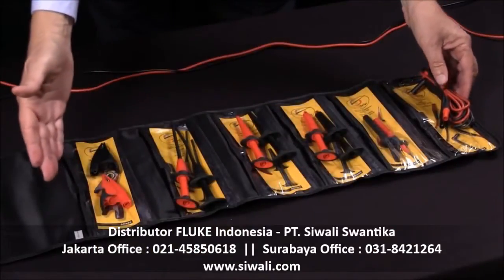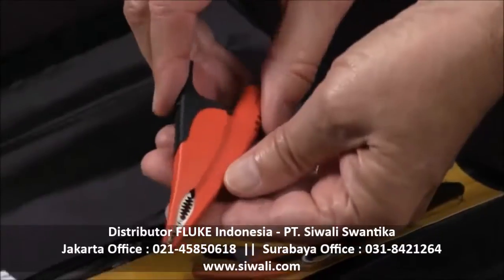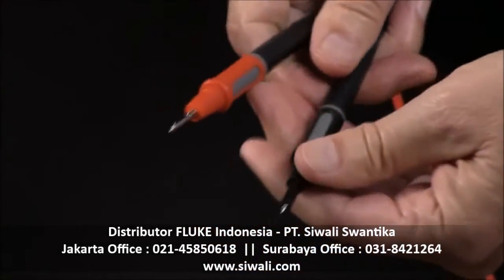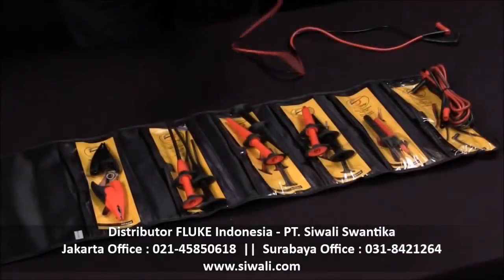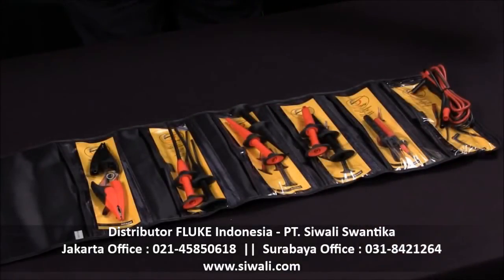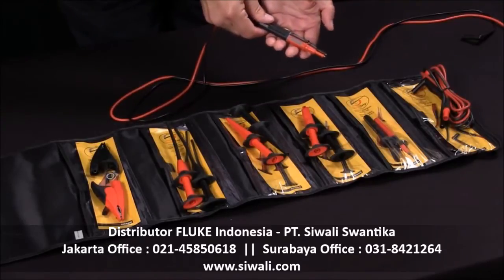Fluke Demo Video : Fluke Test Leads, Probes and Accessories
Demo request dan pemesanan produk, hubungi PT. Siwali Swantika. Jakarta : 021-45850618 / Surabaya : 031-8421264. Kunjungi website kami di untuk informasi produk spesifikasi dan varian produk lainnya dari Fluke.